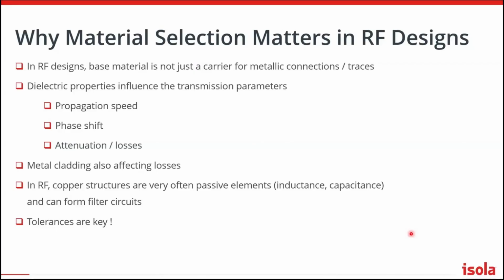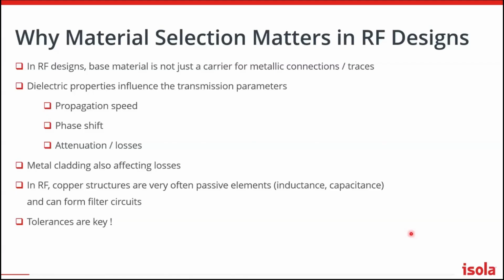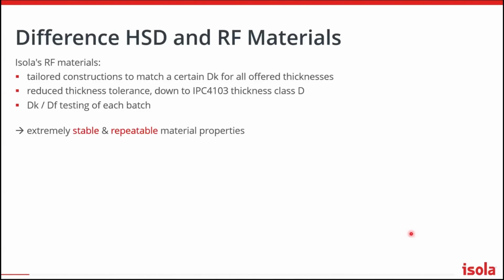Why PCB Material Selection Matters in RF Designs | Sierra Circuits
Material selection isn’t just a checkbox in RF design, it’s the heartbeat of your signal integrity.

In this webinar highlight, Alex Ippich of Isola explains why your PCB base material is far more than a carrier for transmission lines. It shapes propagation speed, phase shifts, attenuation, and even how your filters and passive structures behave in real-world RF environments.

• Why metal roughness and trace shape matter
• How dielectric thickness, Dk, Df, and line width tolerances affect your build
• Differences between HSD and RF material needs
• Why consistent resin content and low variation are critical in RF microwave designs
• The role of rigorous batch testing for stable, repeatable electrical properties

The name of the game? Minimize tolerances to maximize RF performance.